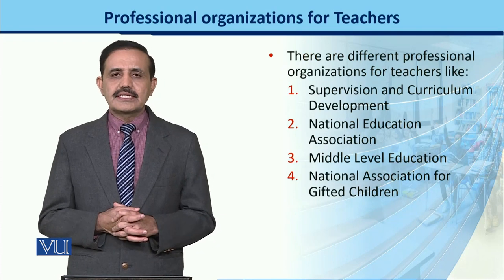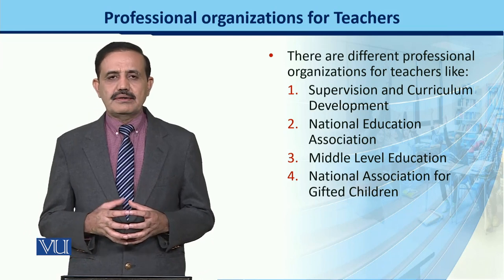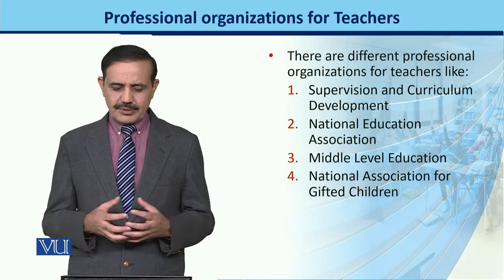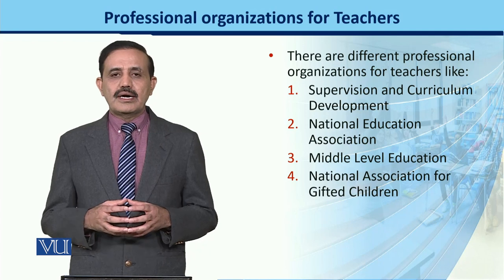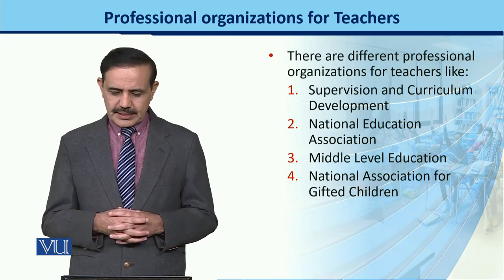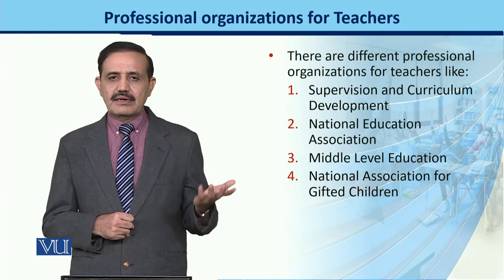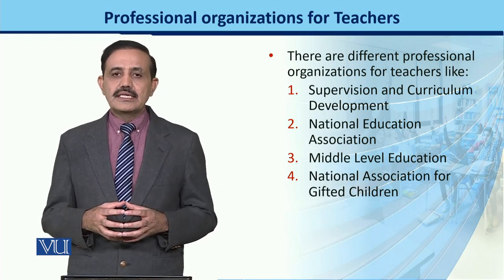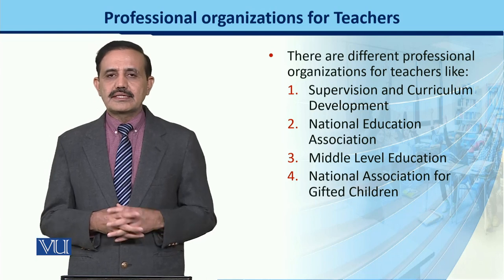EDU433_Topic080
EDU433 - Professionalism in Teaching
By Dr. Nabi Bux Jumani